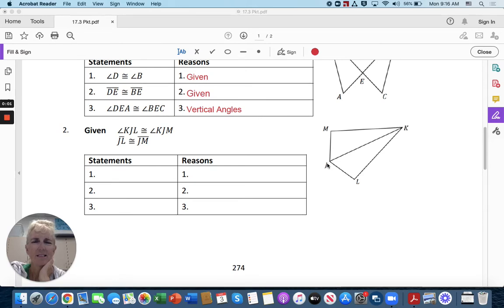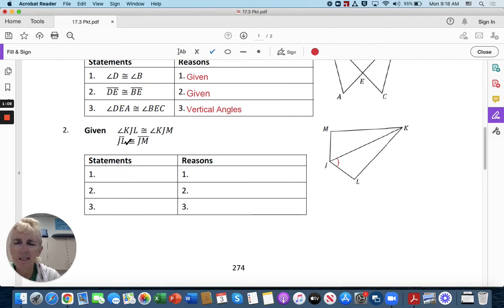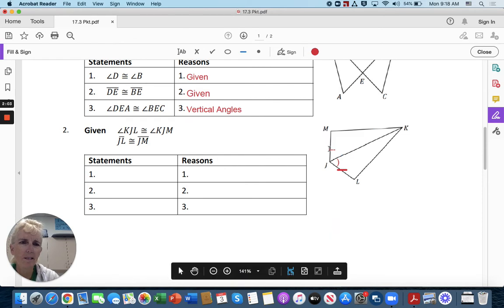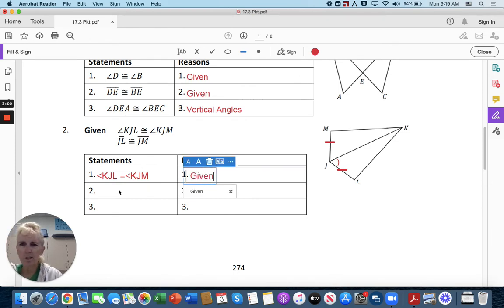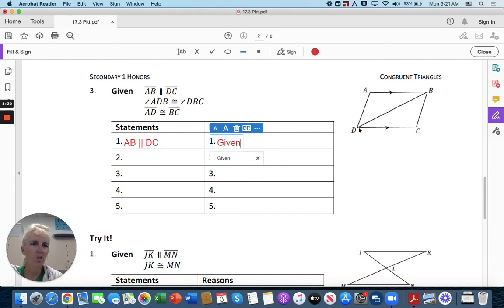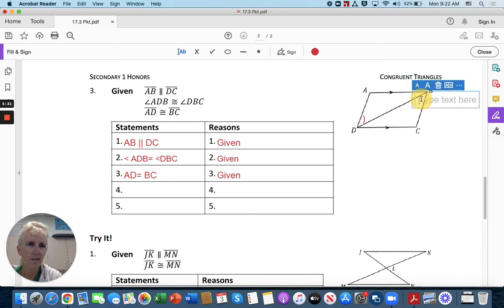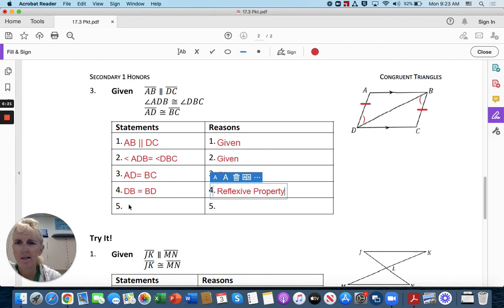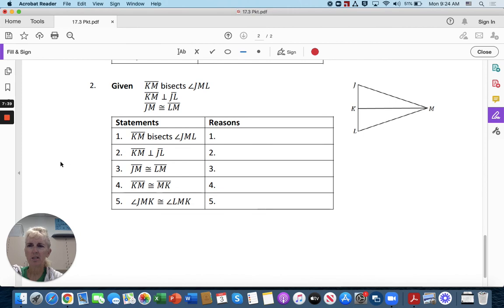17.3 Congruency Markings Part 2